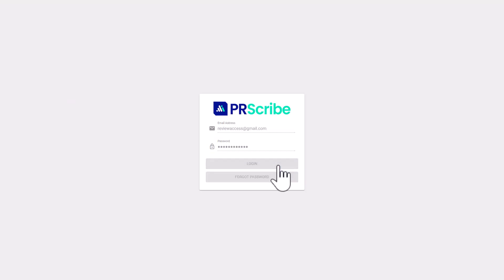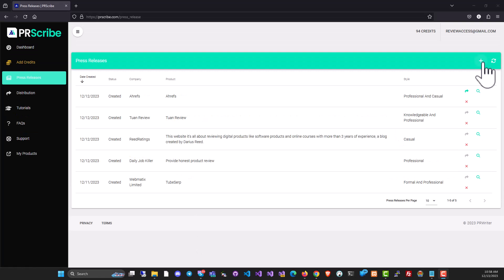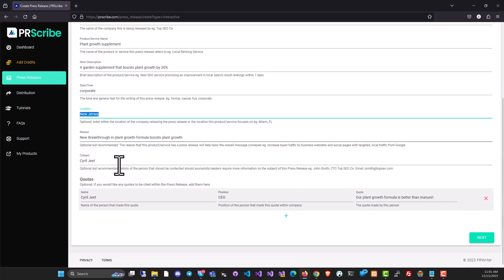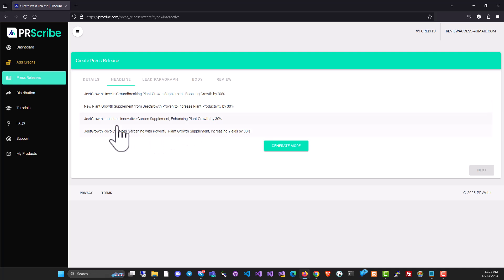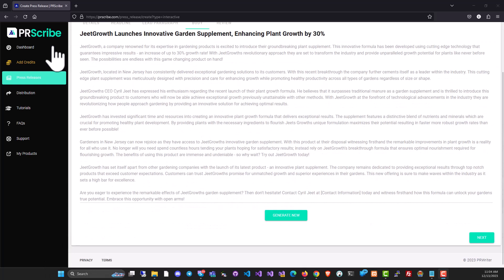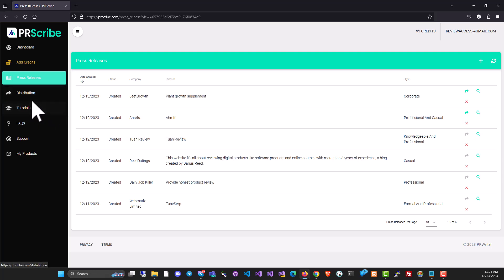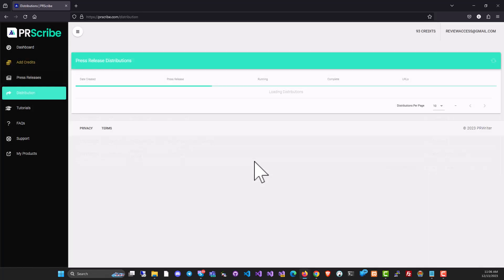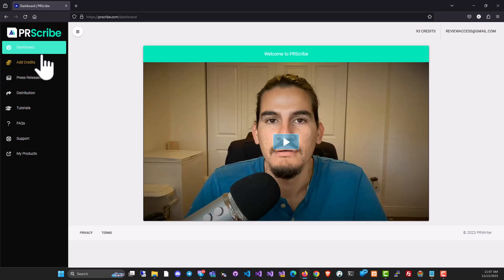Jeet looks at PR Scribe - AI powered Press Release Generation & Distribution App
Here's my look at PR Scribe. This app generates press releases by AI and distributes them.